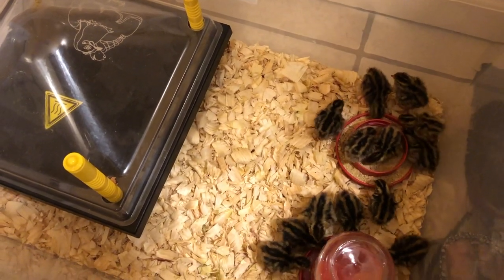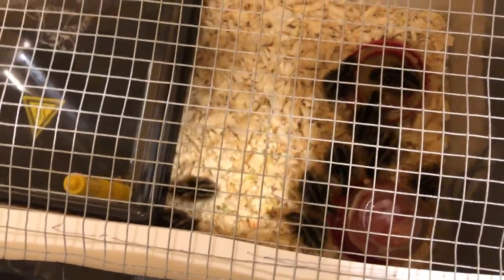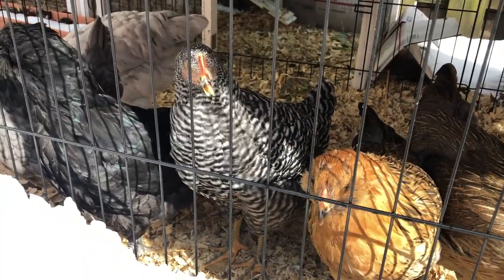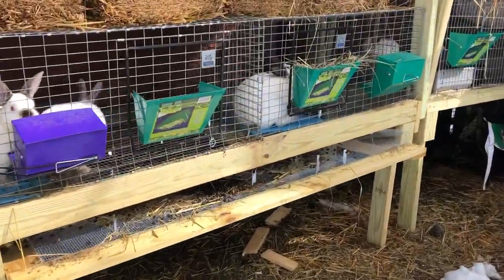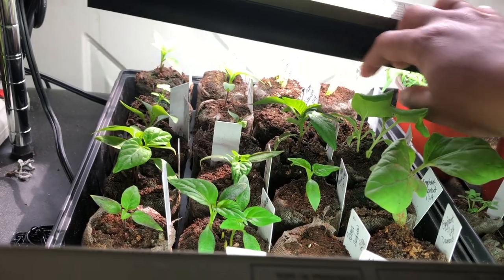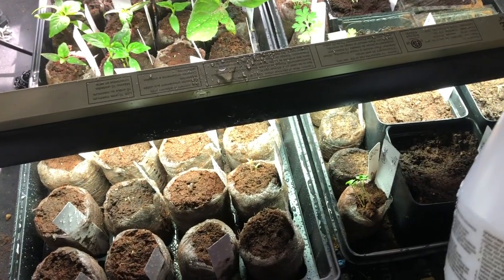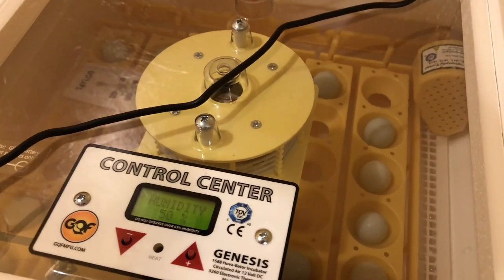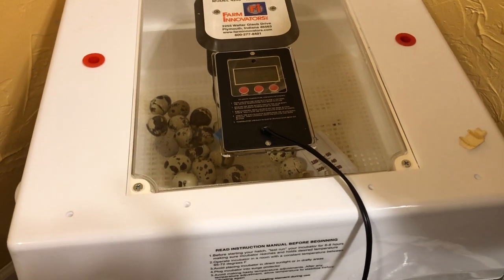More Quail Babies | Mending Fences | VLOG | Sbeck Traditions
We actually got more quail eggs hatched... Woke up snow and a leaning fence.

Our Amazon wish list